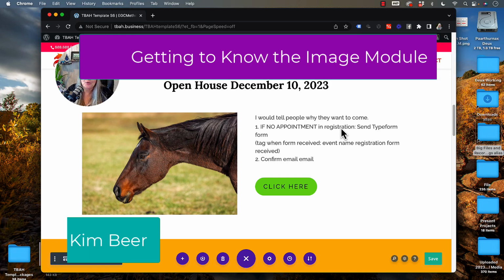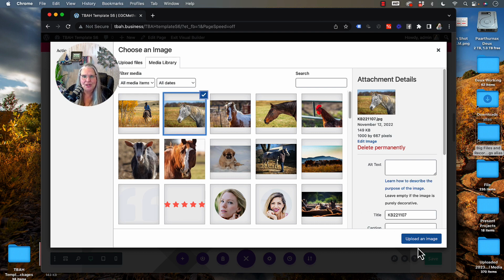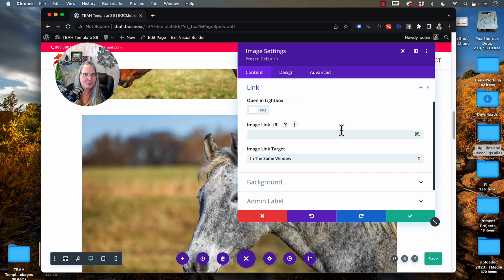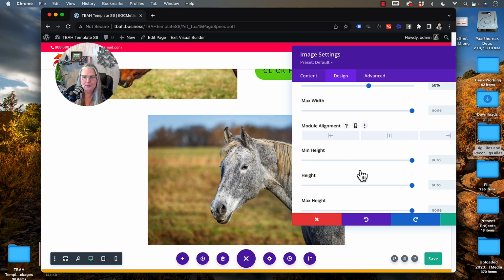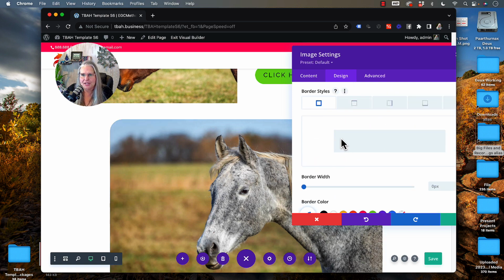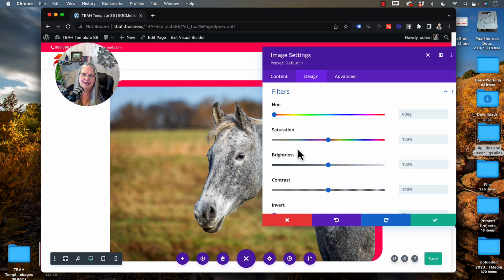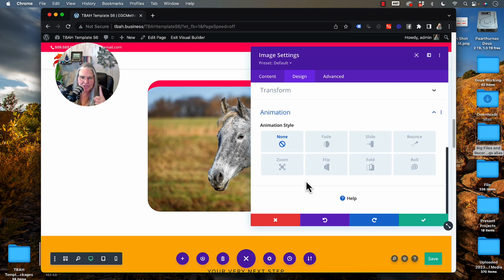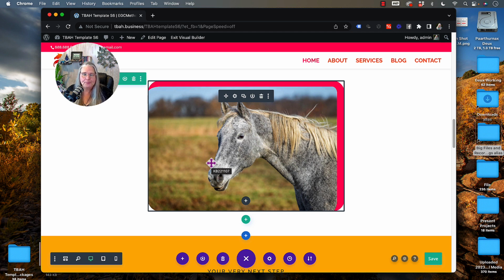The Image Module in Divi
How to use the Image Module in the Divi Theme in Wordpress.